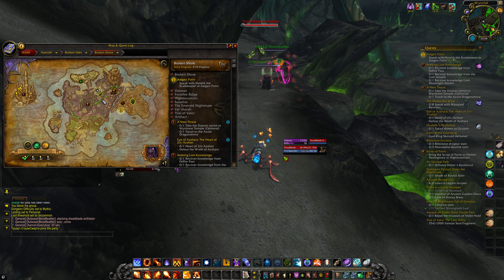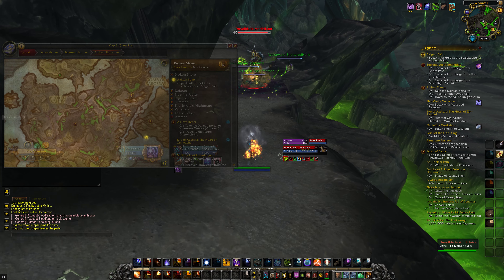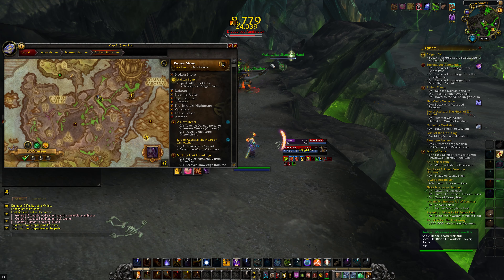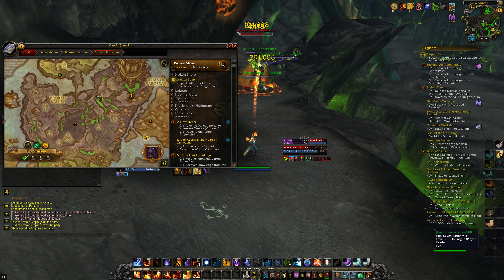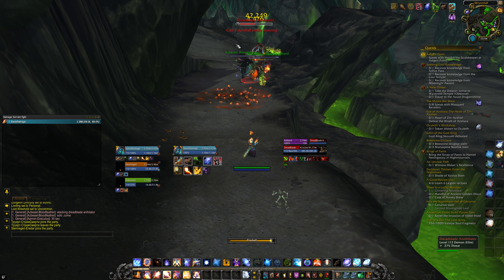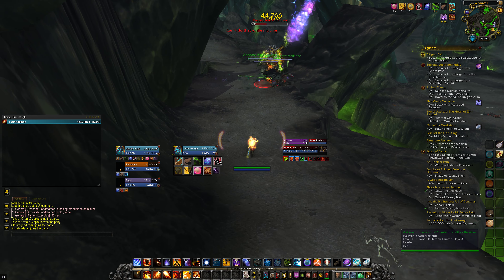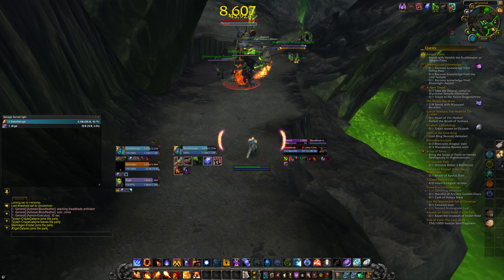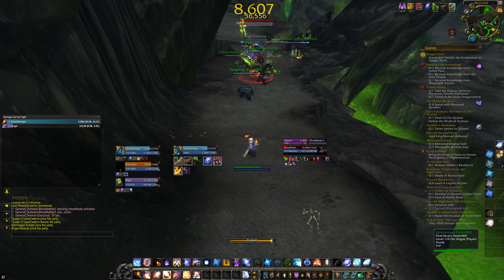Broken Shore | Dreadblade Annihilator | Rare